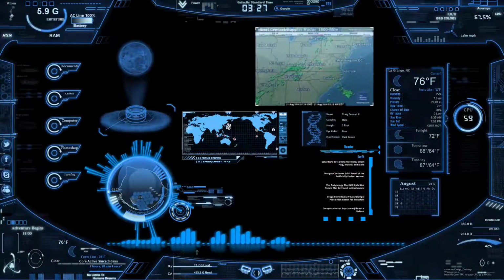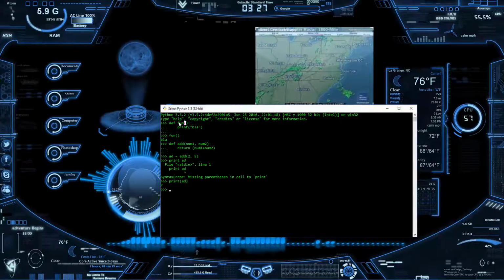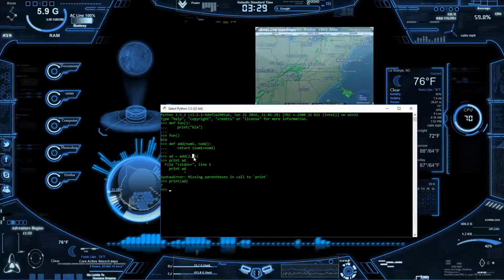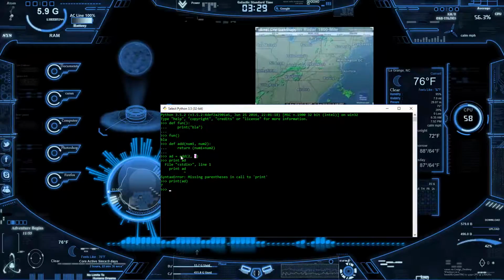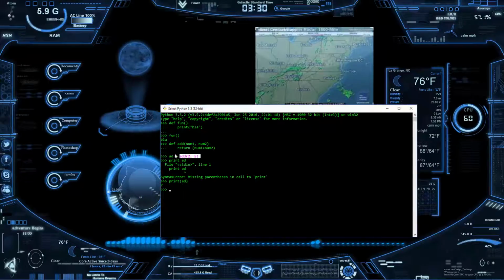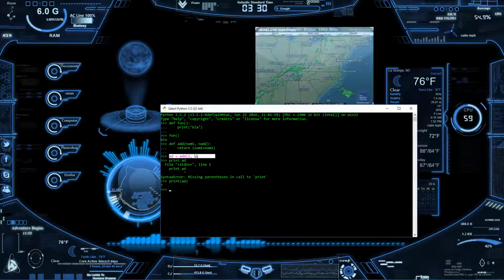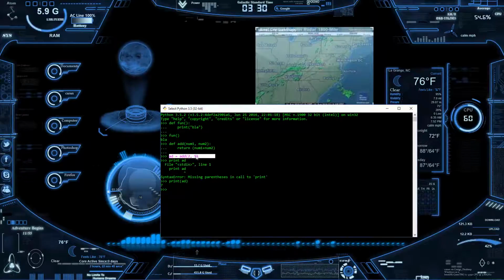Python what is functions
In this video I will cover functions within Python.